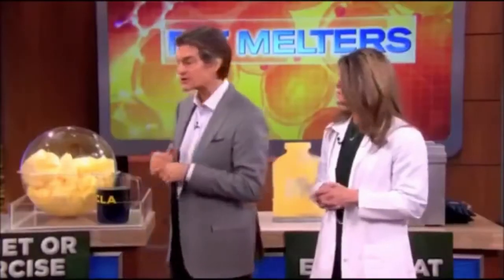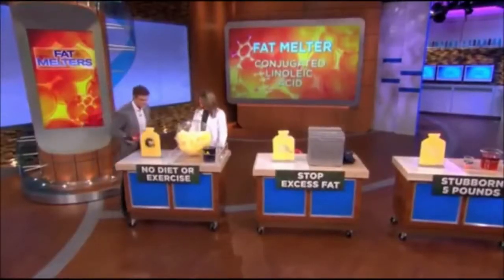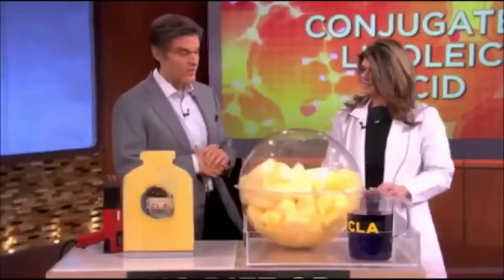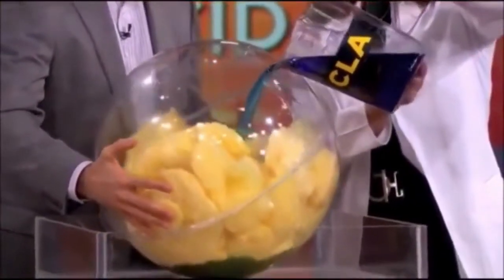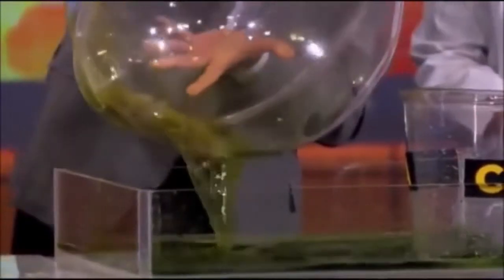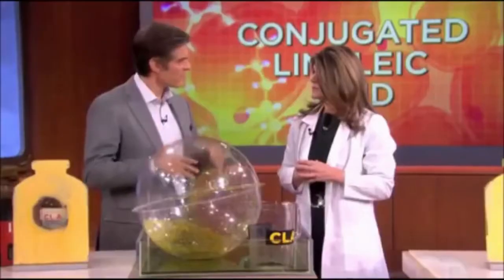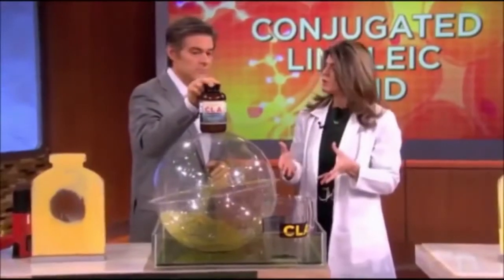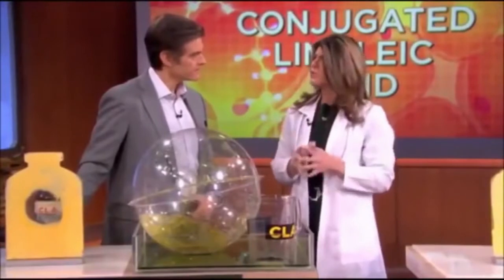Safflower Oil Benefits and Side Effects | CLA Safflower Oil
Safflower Oil Benefits and Side Effects |  CLA Safflower Oil | Hottest Weight Loss Appetite Suppressant. What is CLA Safflower Oil?
The powerhouse compound, CLA Safflower Oil, is made from Safflowers which are the richest source of CLA (Conjugated Linoleic Acid) in the world. Researchers have discovered that CLA Safflower Oil helps break down stored fat and increases lean muscle mass. This incredible weight management breakthrough is helping countless men and women lose belly fat and retain toned muscle naturally.

Struggling to lose weight?  It's time to learn more about sunflower oil benefits.

Did you know, even modest weight loss of 5-10% can significantly improve your health and can prevent debilitating health-related conditions and diseases? CLA Safflower Oil can help you do just that!

A natural, energy-boosting extract that will change your body for the better.
The powerful extract, CLA Safflower Oil has been used for over decade by celebrities and professional athletes, and now is a leading extract in supporting lean muscle growth and fat removal in both men and women.

Many CLA Safflower Oil supplements contain only a mere 10% CLA Safflower Oil, which is not enough to initiate any change in the body. CLA Safflower Oil contains 100% PURE CLA Safflower Oil which can give you the results you are looking for.